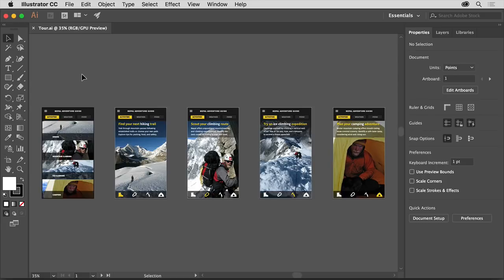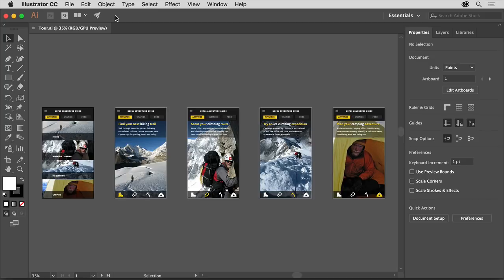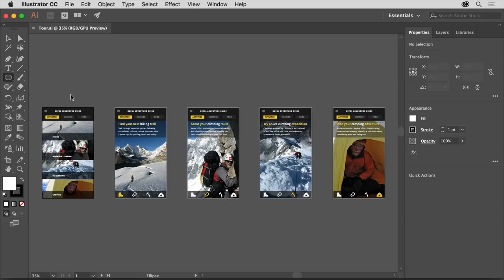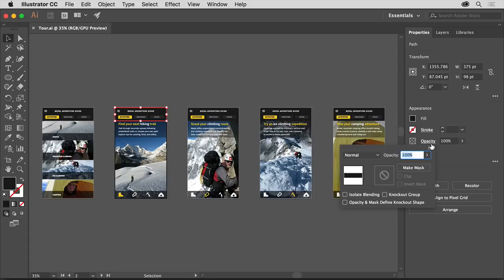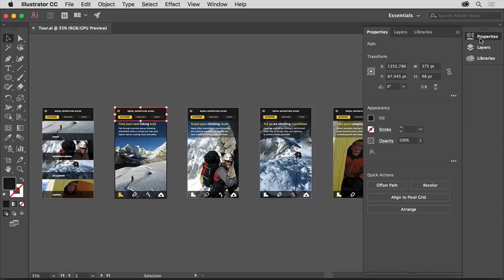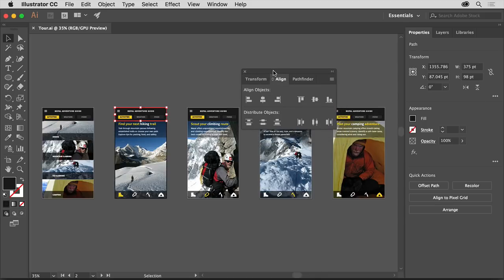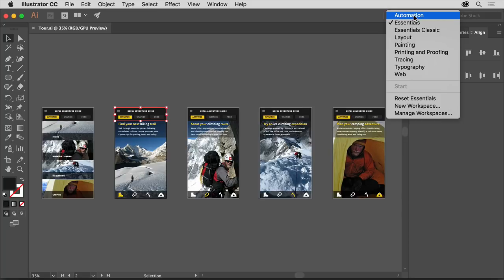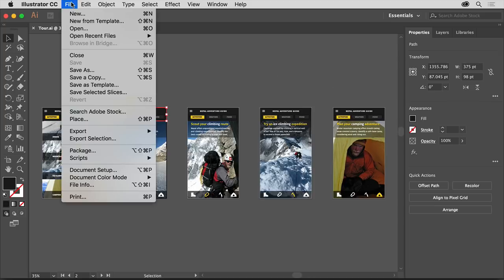Get to Know Illustrator CC | Adobe Creative Cloud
In part 1 of this 4-part Adobe Illustrator CC series for beginners, you will get a hands-on tour of the Illustrator workspace. Download sample files and follow along with more free tutorials